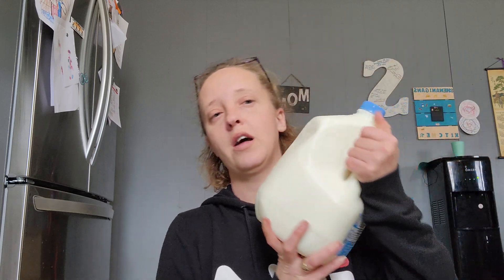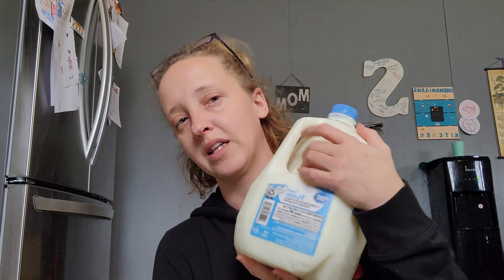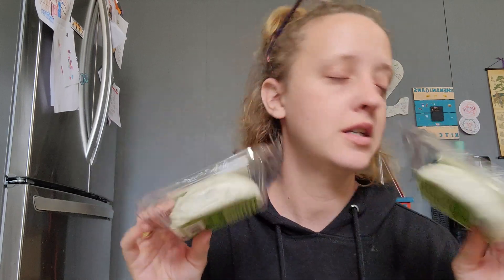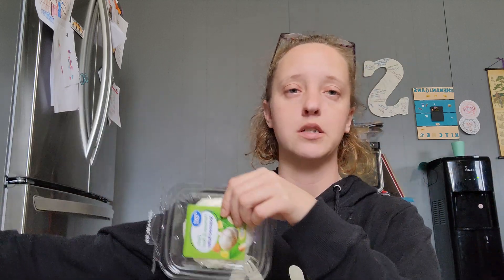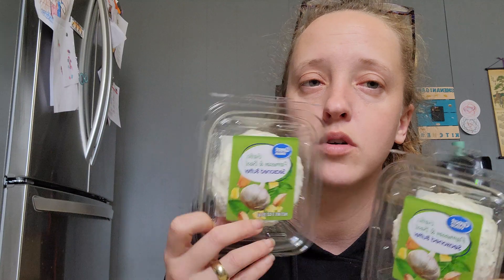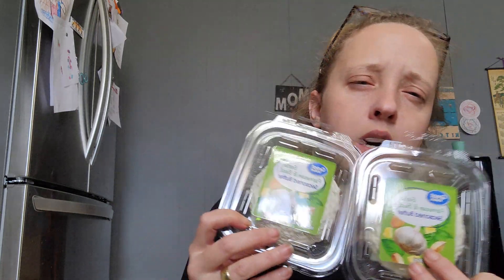$400 Grocery Haul